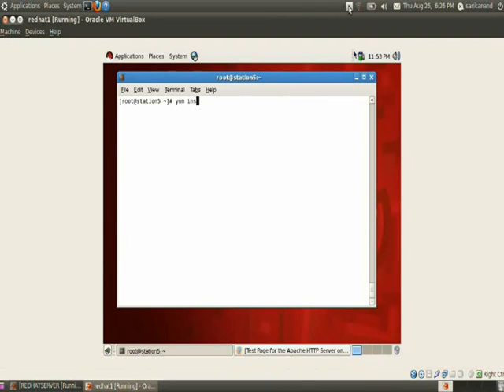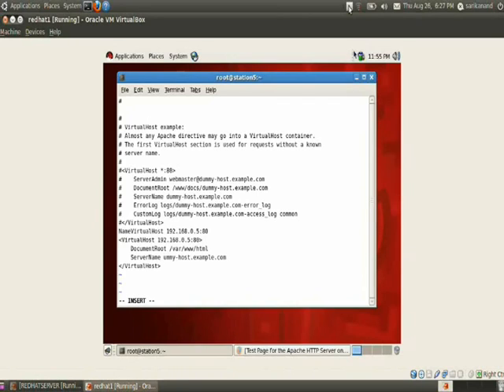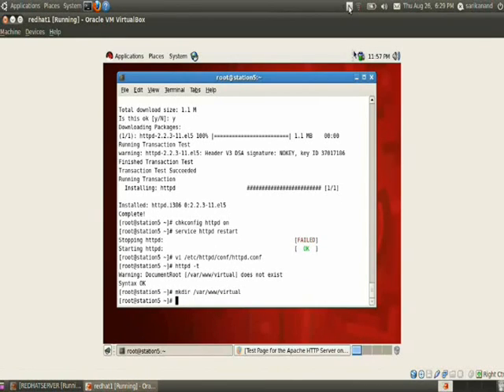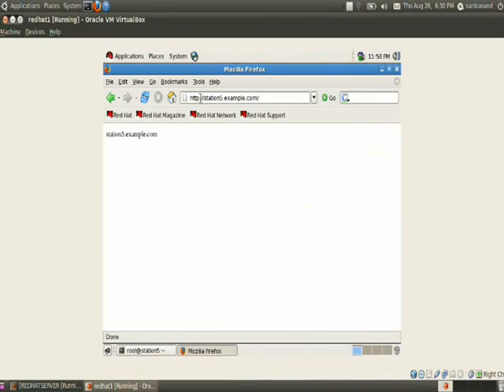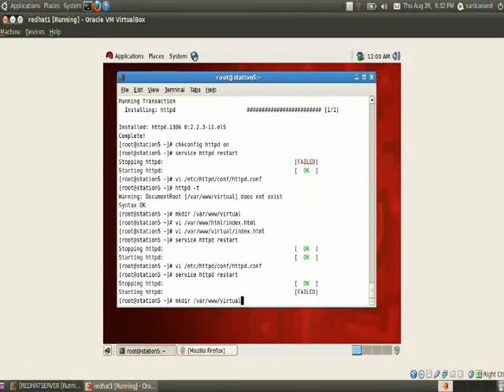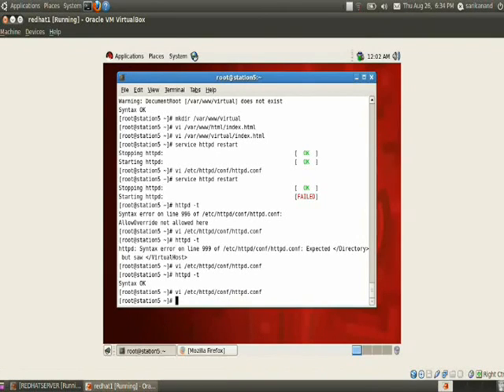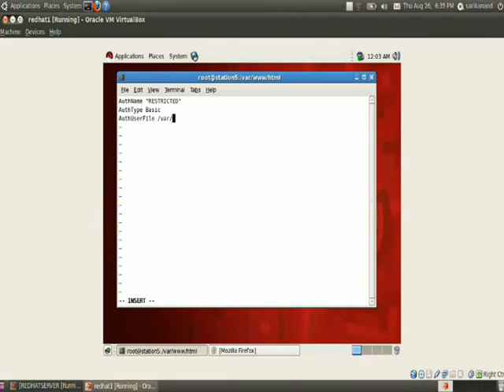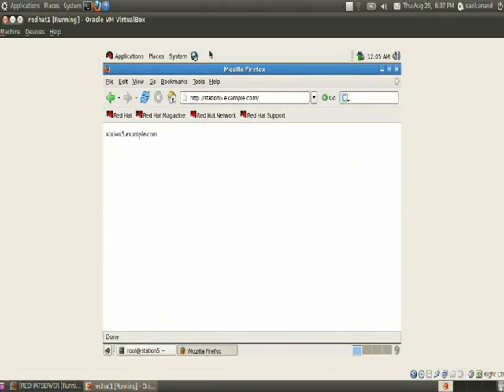Virtual Hosting in an apache server-IPSR Open Source Group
IPSR Open Source Group-Virtual Hosting in an apache server